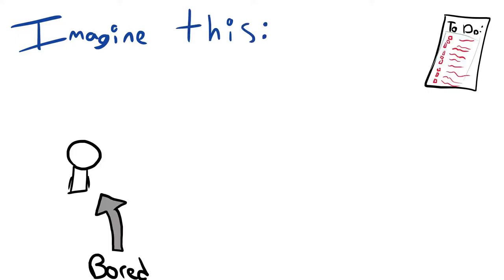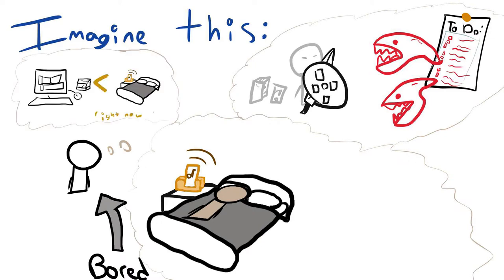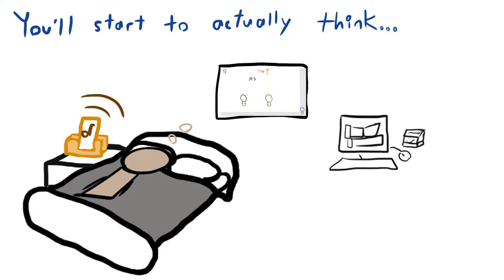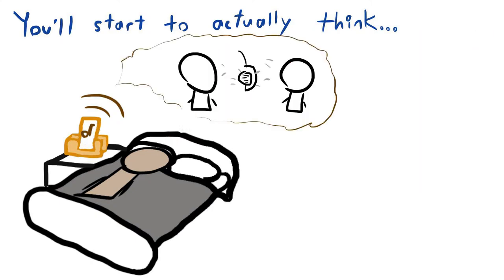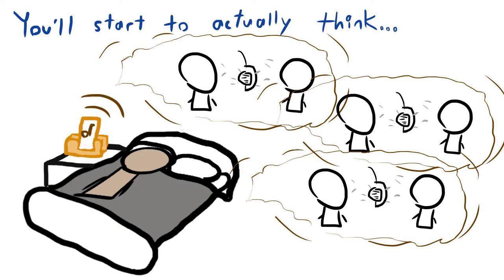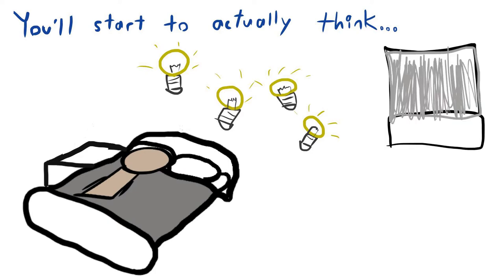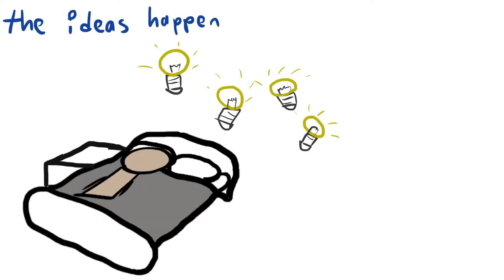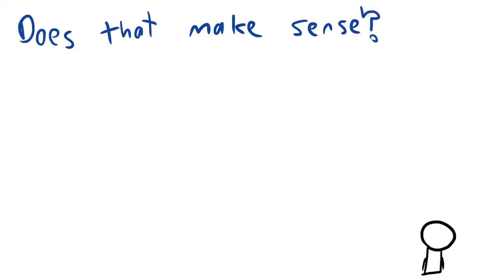Drowning thinking out with sounds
In which Daniel makes a video about how he can't "really think" while listening to things, he listens to a podcast the entire time he's drawing. Pick a side Daniel, c'mon.